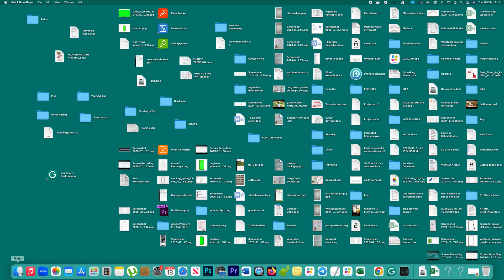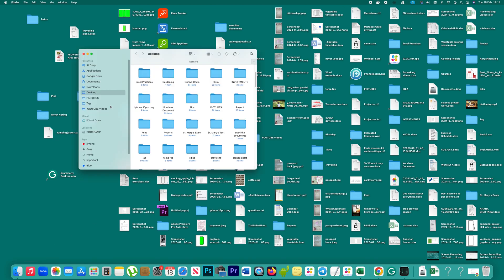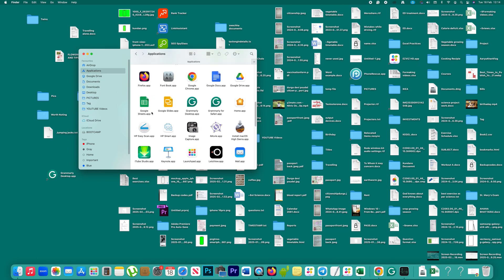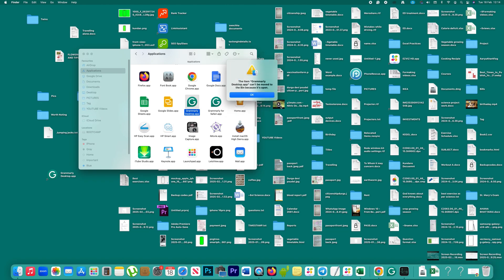The item Grammarly Desktop can't be moved to the Trash because it's open. How to Fix this issue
In this video today we will see what to do if you can't delete Grammarly dekstop app from your Mac.
This video also answers some of the queries such as:
How to delete an app that says it's open
How to stop Grammarly app that's running in the background
How to delete Grammarly from Mac when it says it's open
Why can't I delete Grammarly desktop from Mac

Now if you want to delete Grammarly app from your Mac then what you will do is you will go to Applications and then you will drag this Grammarly desktop app and then you will move to this bin. But if you get this kind of message the item Grammarly desktop app can't be moved to the bin because it's open then let us see what to do. Now you might be wondering where the Grammarly app is open as I can't see anywhere on the screen. If I go to force quit also then I can't see Grammarly app. So what you need to do is you need to press the command and shift bar to open this search light bar here and then you have to open this Activity Monitor app. Now this will show you Grammarly app which is open right now. For me it is Grammarly desktop you might have other Grammarly applications which is open like Grammarly help etc. So select Grammarly application and click on this cross arrow and force quit. So if there is any more Grammarly app left here you have to close that one also. Now once you have closed the Grammarly applications then you have to drag this one Grammarly application and then leave in this bin and you can see the Grammarly app is deleted.